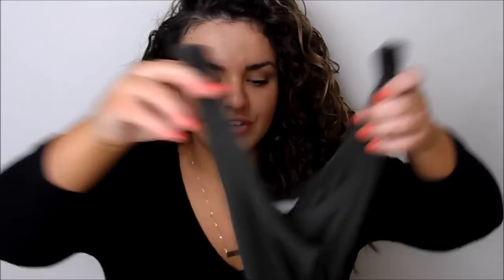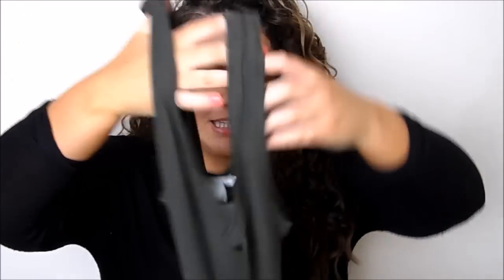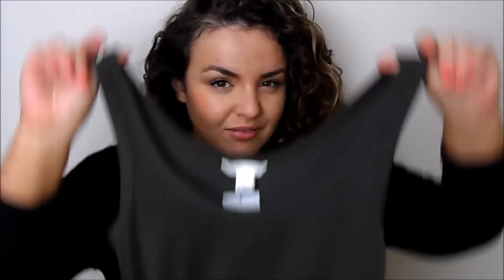Haul- H&M, Primark & Superdrug